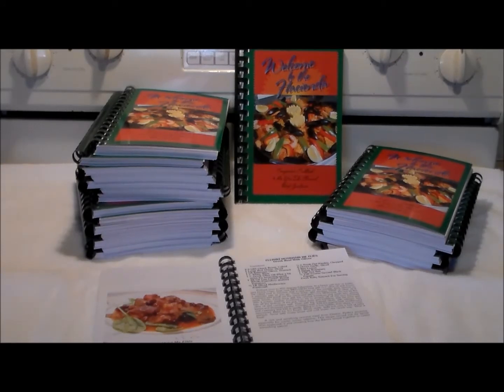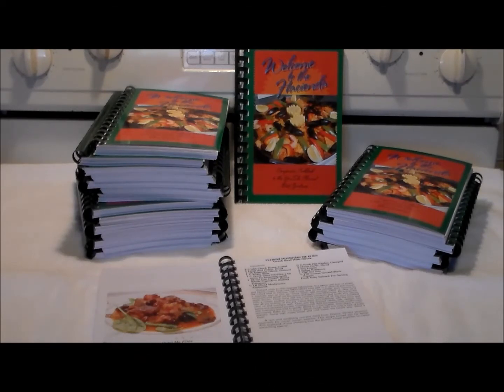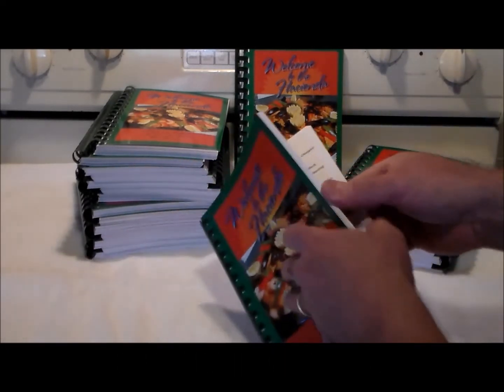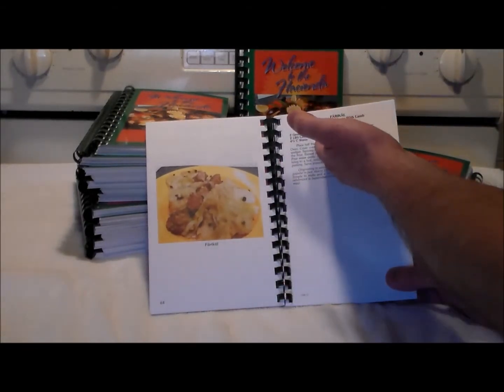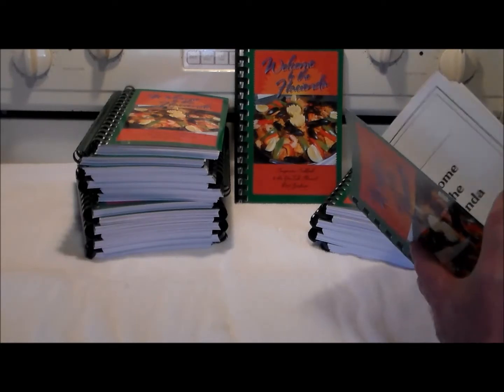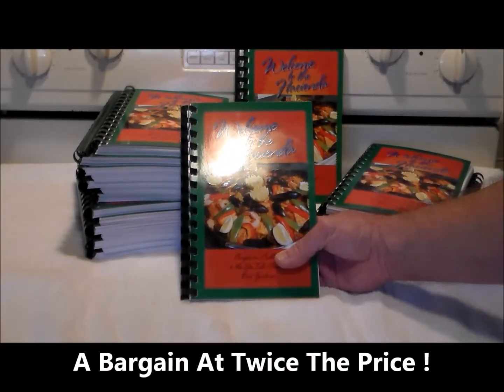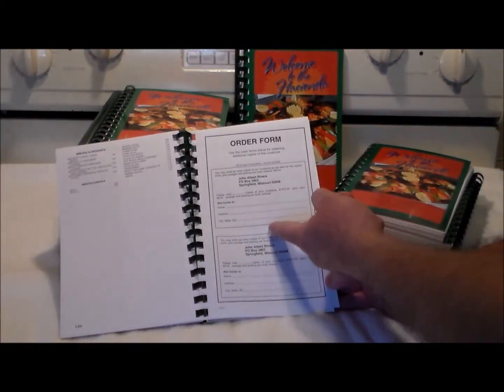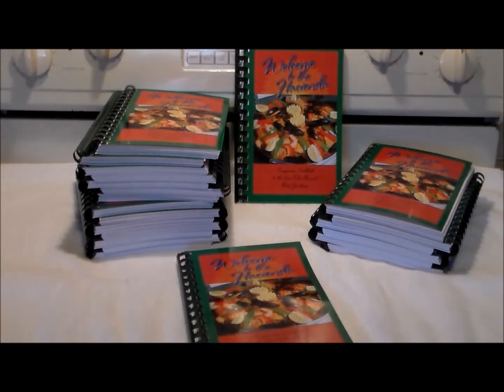My Cookbook Has Been Published!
The companion cookbook to my YouTube Channel is now available~ Deliciousness in print! One hundred and eleven delicious recipes from my channel's archive and twenty-two full color pictures! Each copy from the 1st edition print-run is signed by me.
How To Get One, You Ask? Well here you go!

Music: Do You Love Me, by The Contours. From the album Do You Love Me (Now That I Can Dance). Original release date October 1962. c. 2106 Yeah Mama Records. Used by permission.